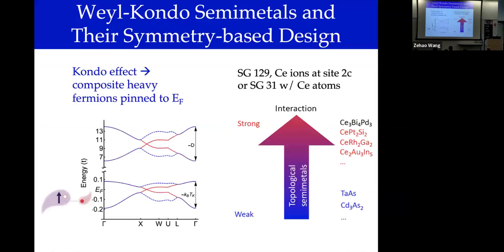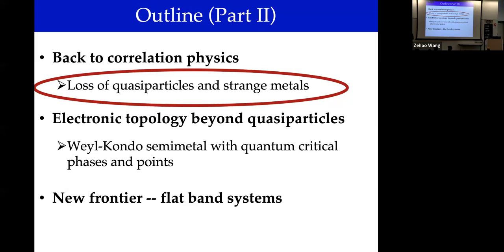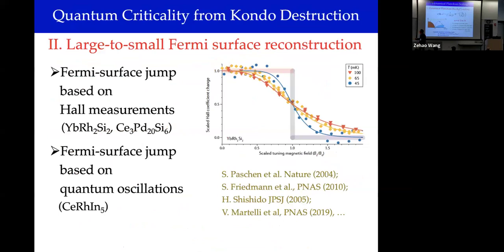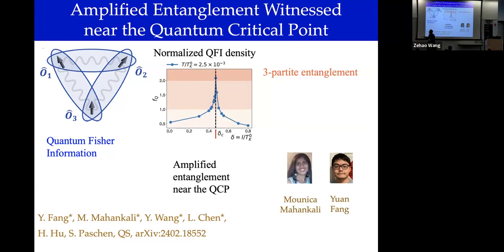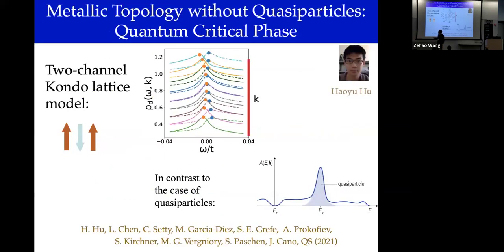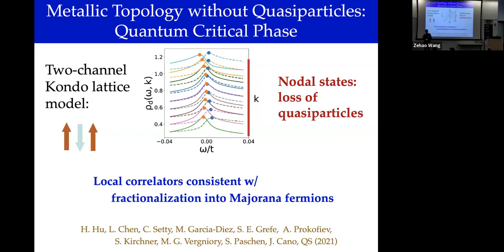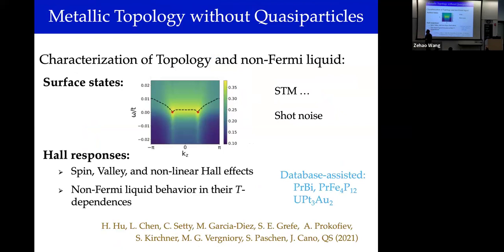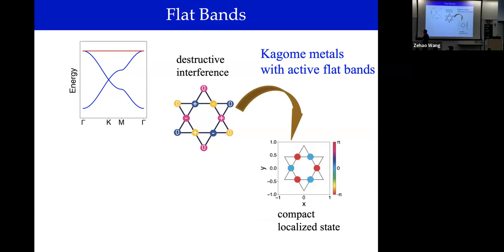SECT: Qimiao Si: Weyl Kondo semimetals (Part II)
Talk Date: Wednesday, 03/13/2024, 2:00 PM (CST)
Speaker: Qimiao Si
Institution: Rice University

Title: Weyl Kondo semimetals (Part II)